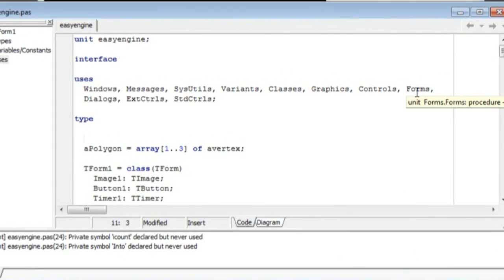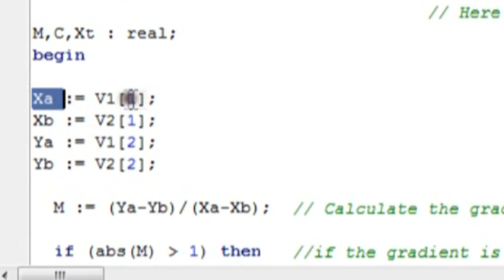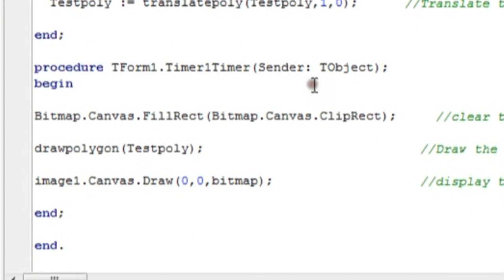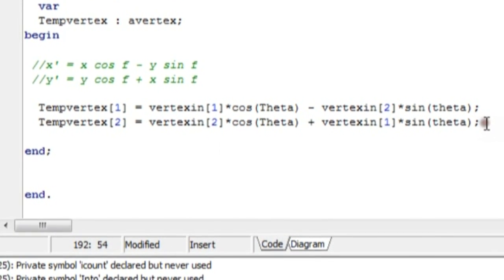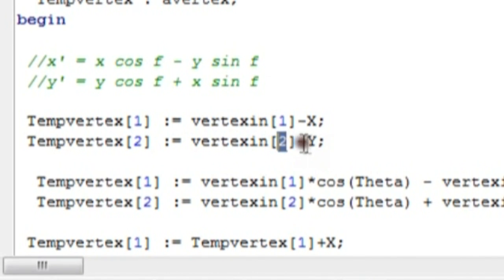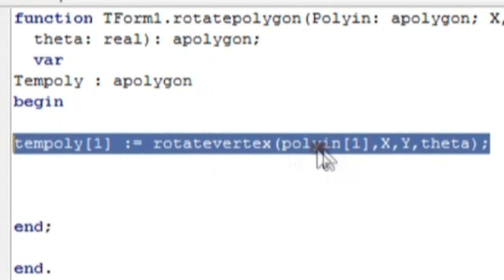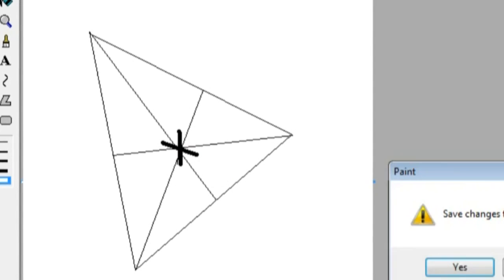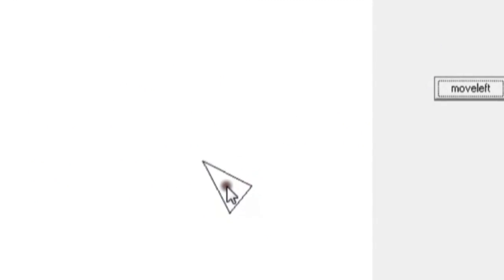Absolute Basics- Code your own very simple 3D engine part 6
Here I show you how to do rotations and we update the engine a little bit.